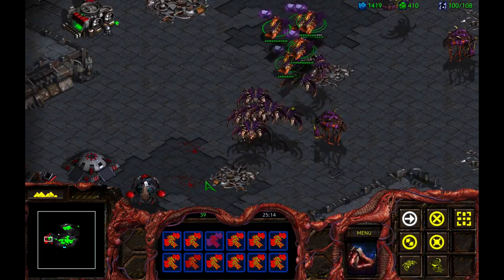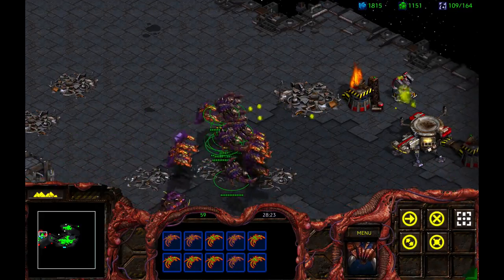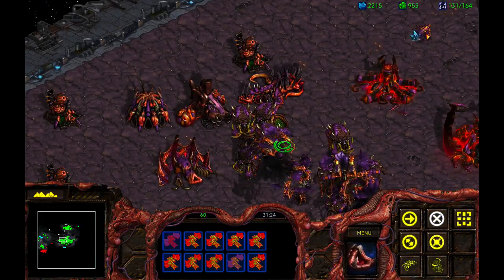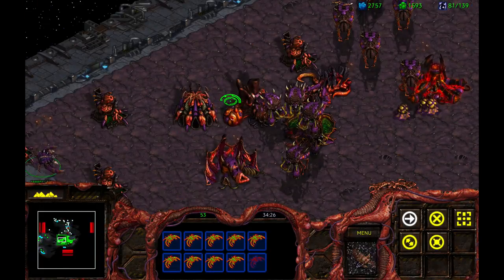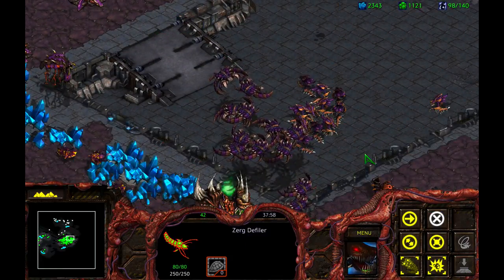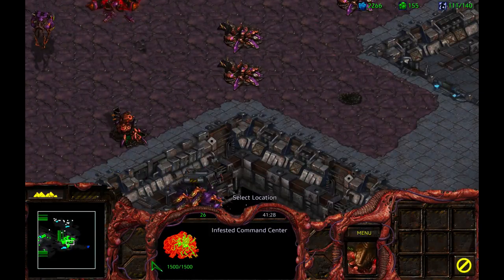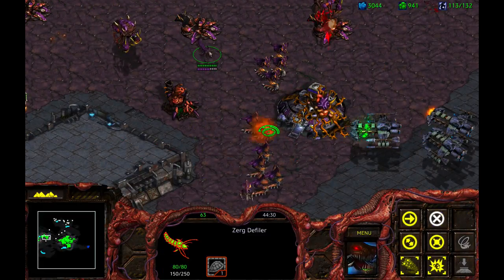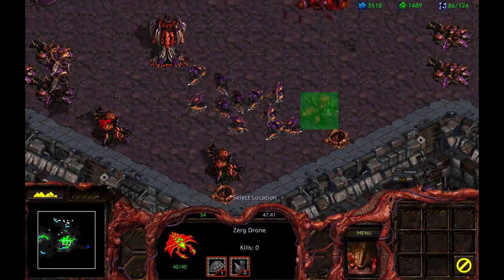Let's Play Starcraft: Remastered (Brood War) - #95: No Groove For Emperor Mengsk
In this episode, we take the fight to Emperor Mengsk's troops, as well as deal with some intense resistance at our own base.